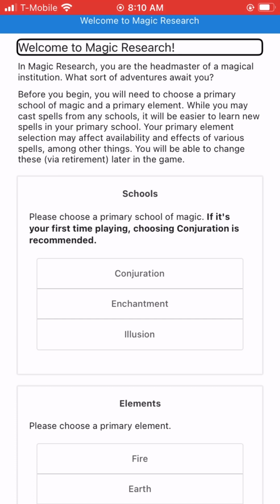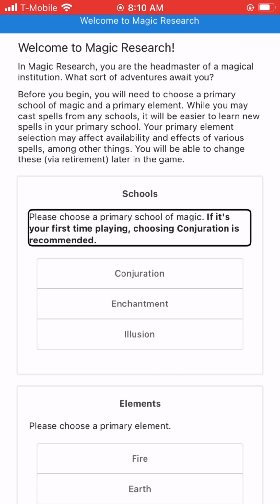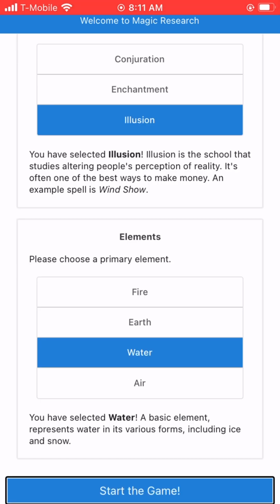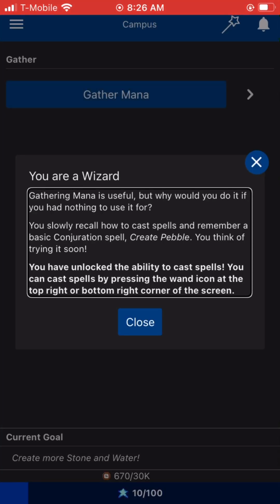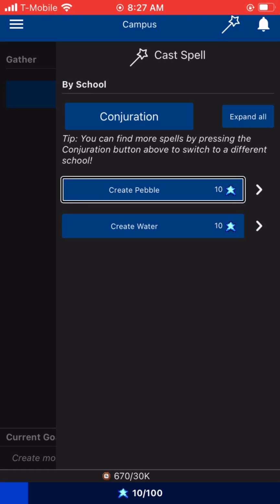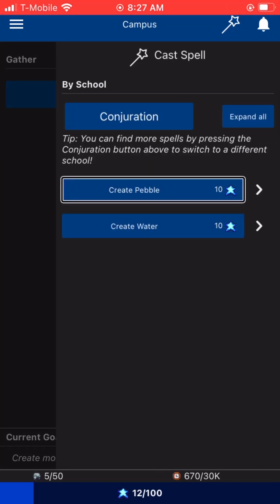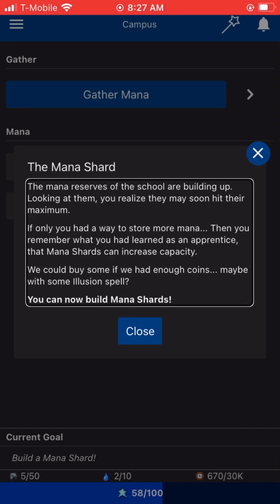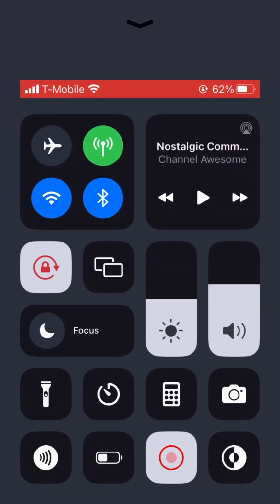Let's play magic research part 1